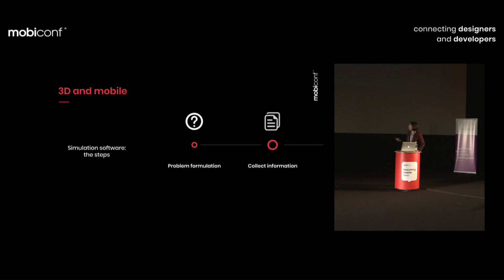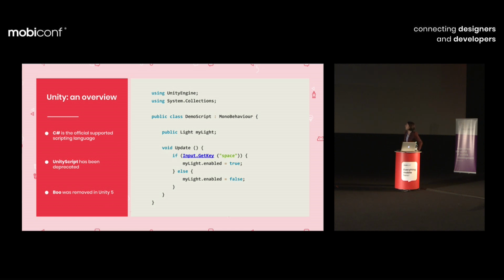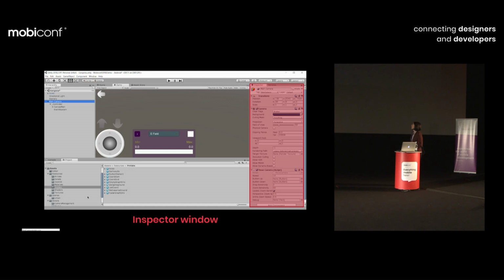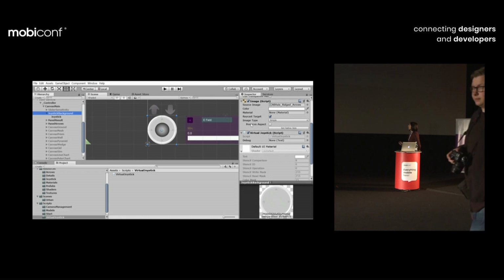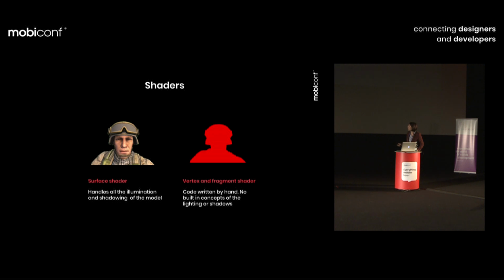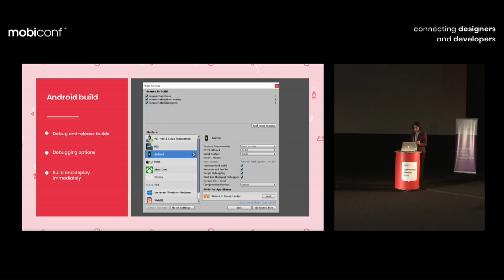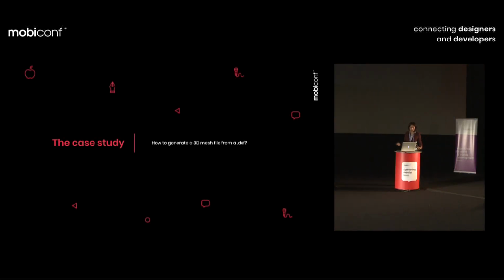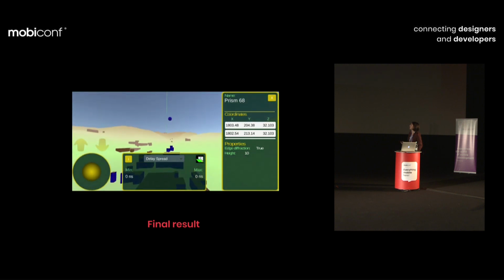Mobiconf 2018: Giulia Menichini, Netfarm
Topic: 3D on mobile platforms: not a game

3D - based games on mobile devices are all the rage right now: good look-and-feel, visual impact, easy to play. But what if we want to simulate complex physical phenomenon on a mobile device - something that is, as a matter of fact, not a game?

Developing a simulation software is not only coding, at all. Developers must dig deep into the theory of the model they are trying to represent, to avoid incorrectness in the results. Especially so, when the simulation software has the responsibility of detecting possible threats to the human being. The Unity platform comes of great help in this cases: easy to use and well documented, it provides an accessible way to create your own 3D environment and apply to it your own rules.

You can find lots of pre-made assets from 3D models to sound libraries, custom scripts, AI editors, UI elements. In this talk, we will present you - as Netfarm - a case study on one of our core technologies, a visualizer of electromagnetic fields effects on urban settings. We will discuss the challenges we faced, how we approached them, and the way we used Unity to render, as faithful to reality as possible, our simulation environment.